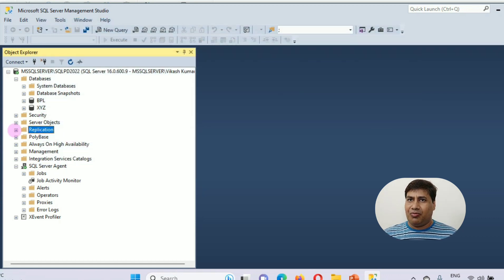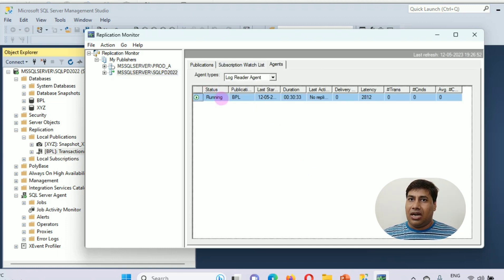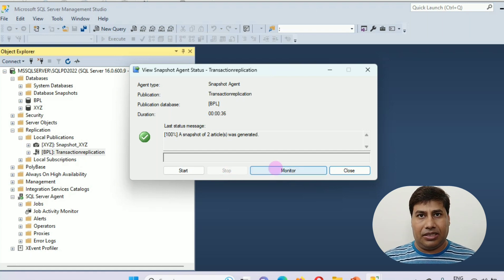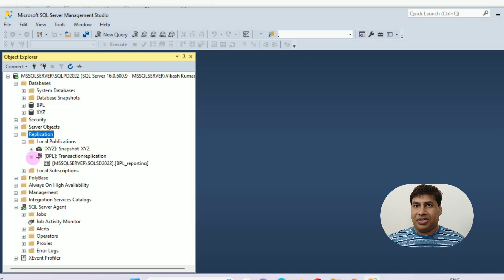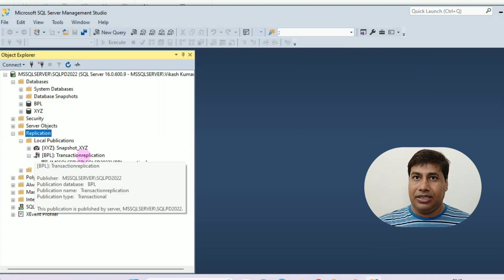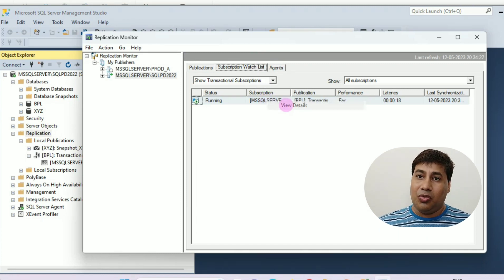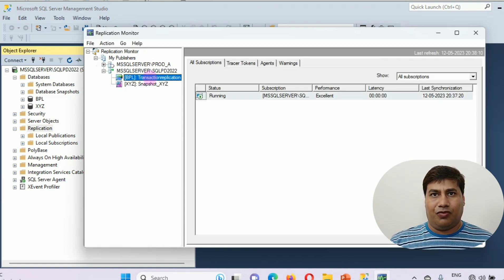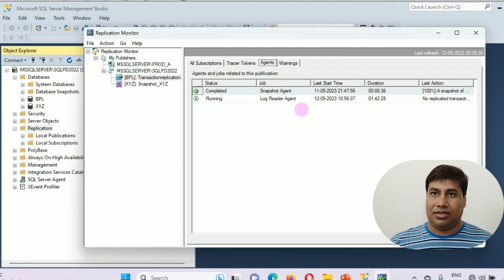How to monitor SQL Server replication agent status ? SQL interview questions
How to monitor replication in sql server ?
How do I check database replication in SQL Server?
What is SQL replication monitor?
How to check replication table in SQL?
How to check replication errors in SQL Server?
how to check replication status in sql server using query
sql server replication monitoring scripts
how to check if replication is enabled in sql server